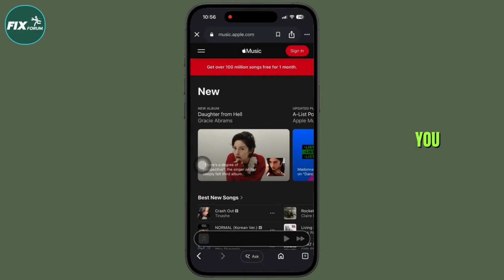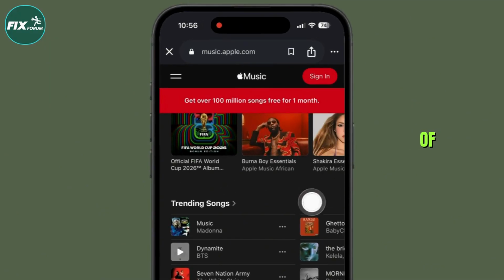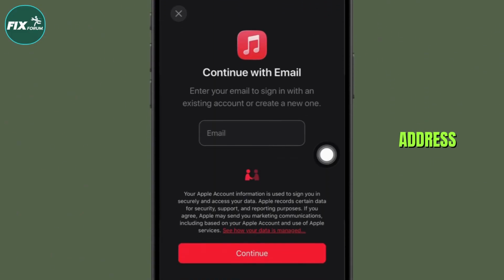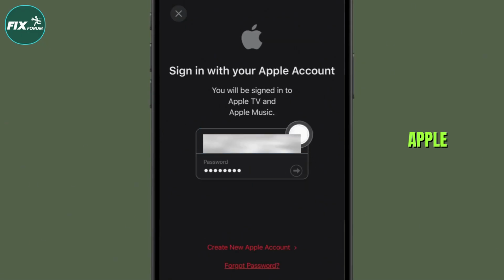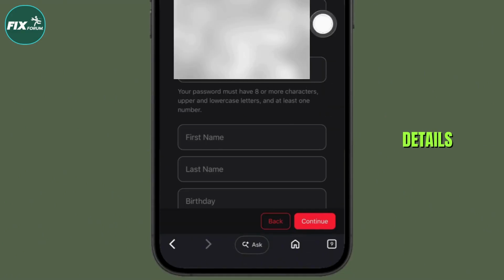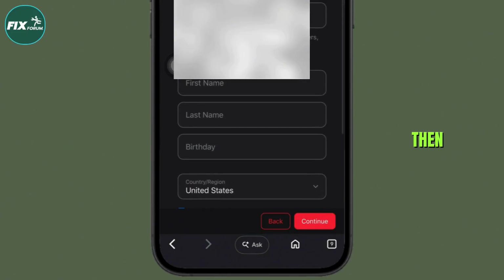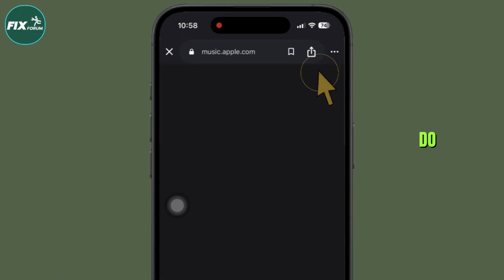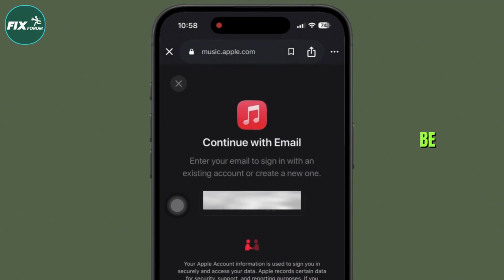How to Create an Apple Music Account (2026) | Sign Up for Apple Music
Want to create an Apple Music account? In this quick 2026 tutorial, you'll learn how to sign up for Apple Music and start listening to your favorite songs, albums, and playlists.

This video shows you how to open the Apple Music app, sign in with your Apple Account, create an account, choose a subscription plan, and start using Apple Music features.

If you're searching for How To Create An Apple Music Account, Apple Music sign up, create Apple Music account, Apple Music subscription, join Apple Music, Apple Music 2026, Apple Music app tutorial, or start using Apple Music, this guide will help you.

Quick Tip: Make sure you have an active Apple Account and updated payment information before starting your Apple Music subscription.

Timestamps

0:00 – Introduction
0:10 – Open Apple Music App
0:28 – Sign In With Apple Account
0:48 – Choose Apple Music Plan
1:11 – Complete Setup & Conclusion